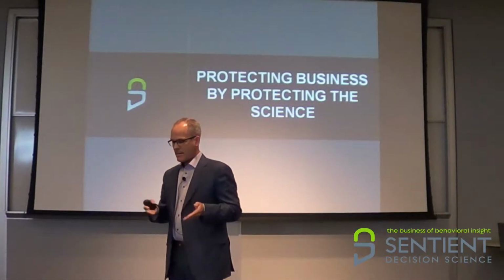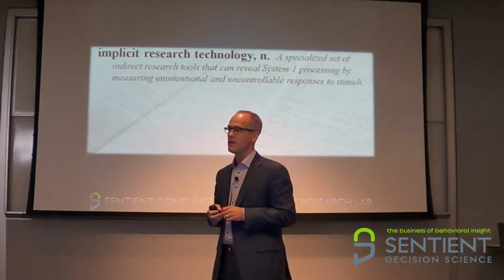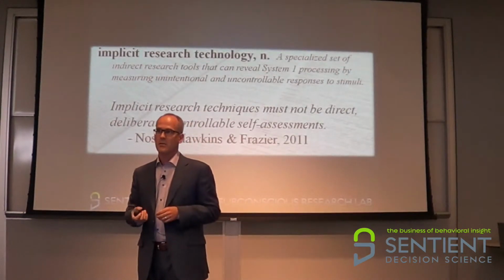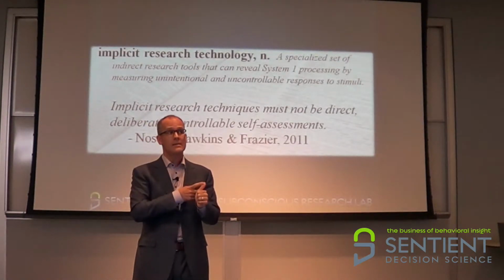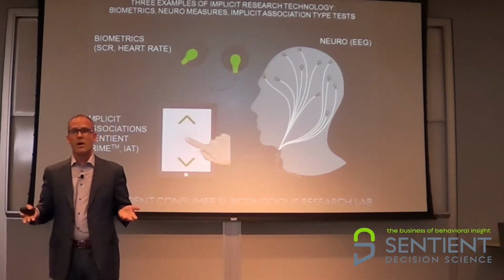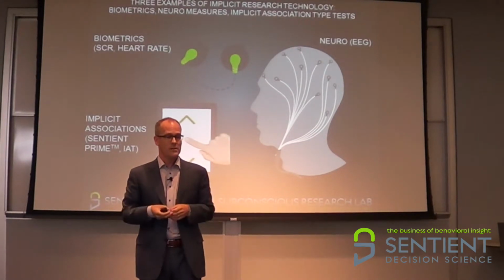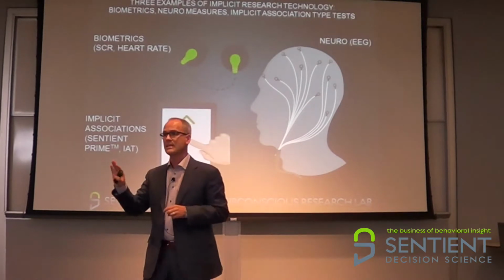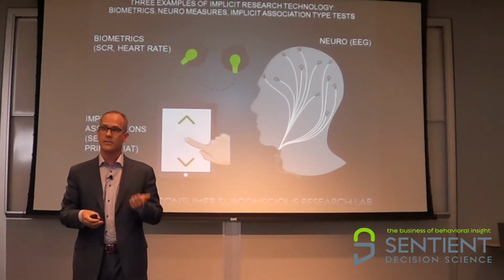Defining and Measuring System 1 Processing in Consumer Behavior Research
There has been a lot of talk in the industry about measuring System 1 processing and what truly constitutes an implicit research technique.

Watch Dr. Aaron Reid, in this video from the Insight Innovation Exchange (IIeX), as he defines what implicit research really is and why it matters for market research.